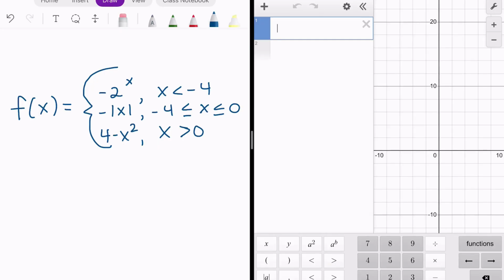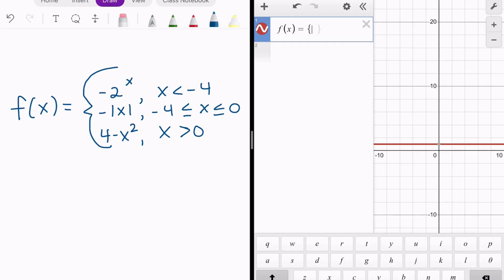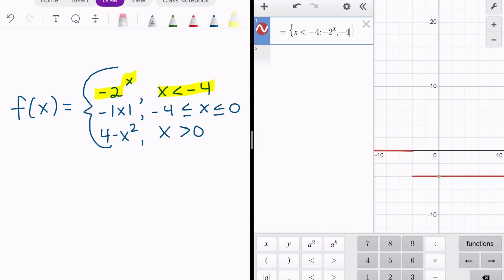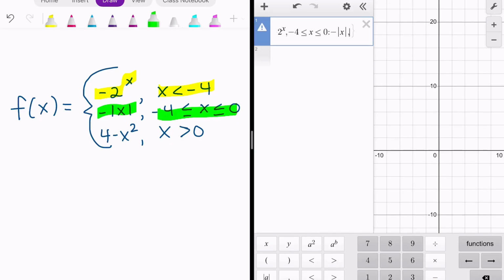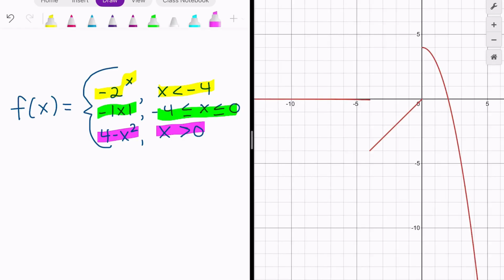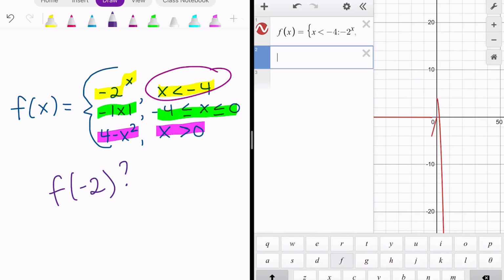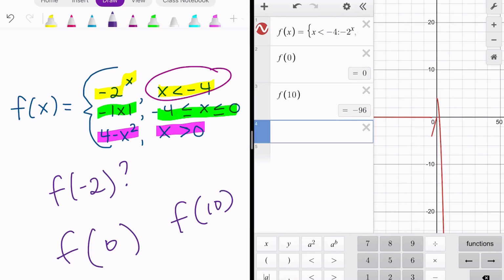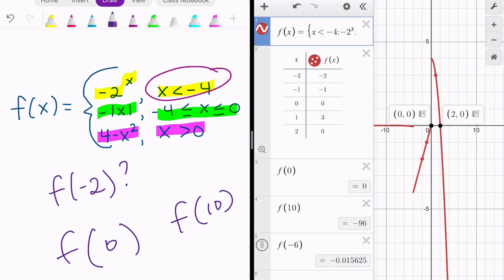EASIEST way to Graph & Evaluate Piecewise Functions in Desmos: Updated Version!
This is the easiest way to graph and evaluate piecewise functions in Desmos!

Type f(x)={1st domain interval: 1st piece of the function, 2nd domain interval: 2nd piece of the function,... and so on}

Comment if you have any questions or need help on a specific problem and I will respond in the comments!